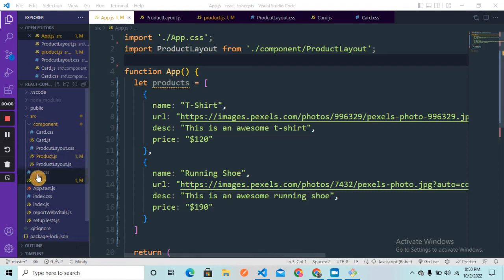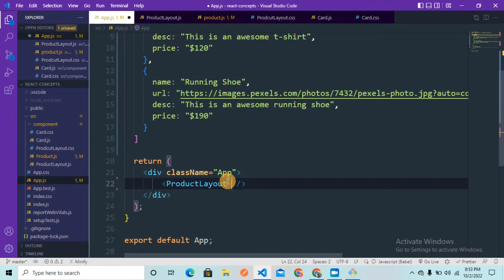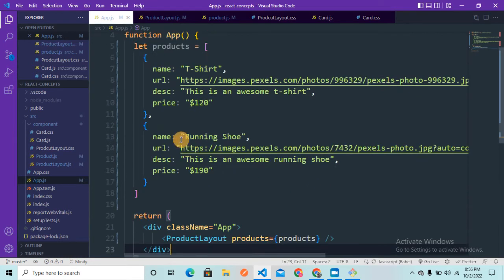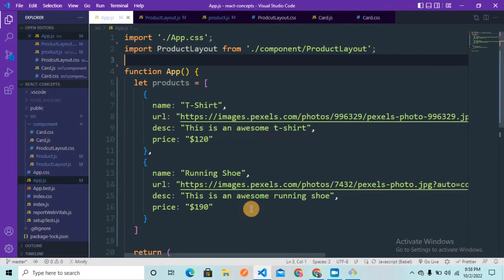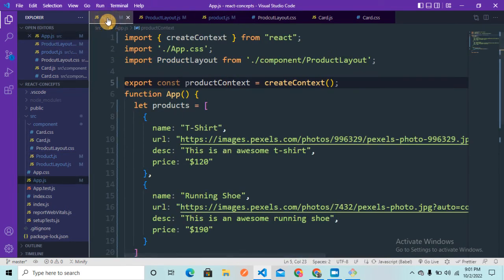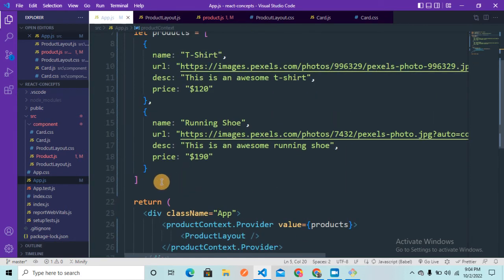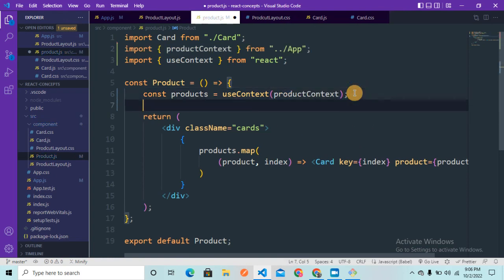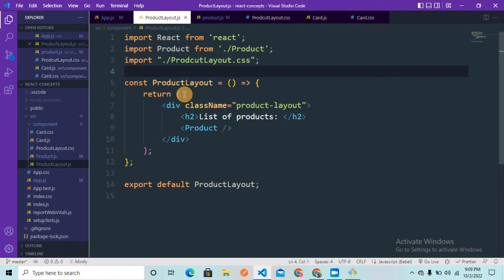Context API in functional component | Learn Context API in 15 Minutes | Learn useContext Hook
React context API  stores data in a parent component and allows you to share it with any component that needs it by avoiding prop drilling and making your code clean.